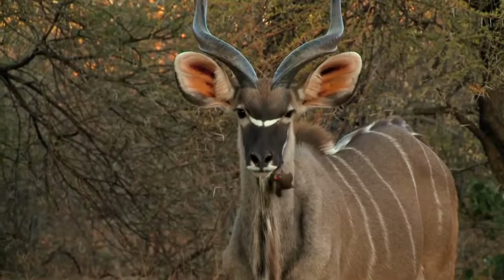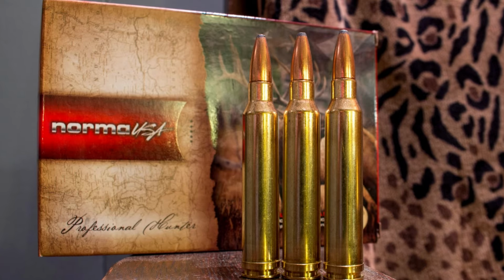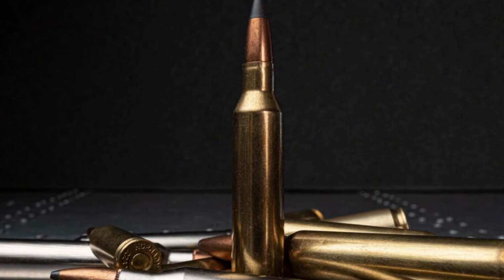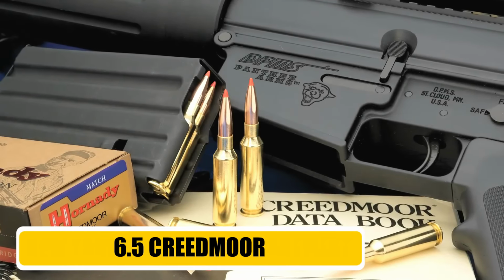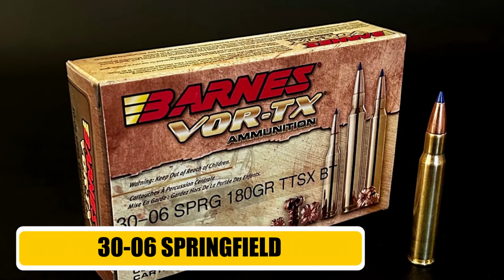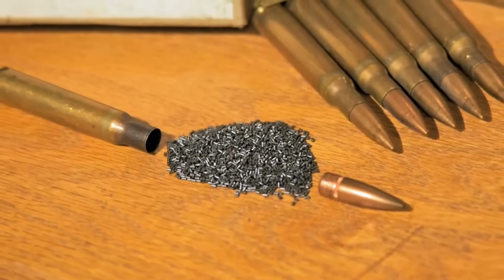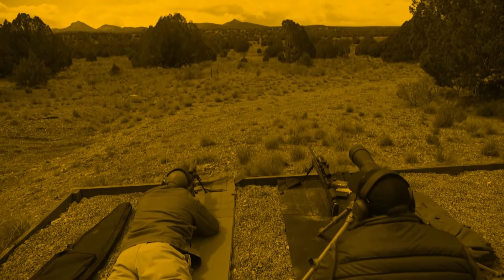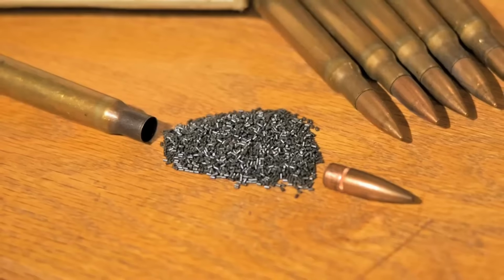The Brutal Truth About 2025's Most Wanted Hunting Calibers!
Are the hottest hunting calibers of 2025 actually worth the hype, or are you just burning money on marketing? We break down the ballistics to reveal which cartridges truly deliver in the field and which ones you should leave on the shelf.

We take an unfiltered look at the most anticipated hunting cartridges for 2025, separating marketing gimmicks from ballistic reality. From long-range performance to terminal energy and availability, learn which calibers deserve a spot in your rifle and which ones are overrated.

Timestamps:
00:00 - Intro
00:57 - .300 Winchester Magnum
02:35 - 7mm Remington Magnum
04:05 - 6.5 Creedmoor
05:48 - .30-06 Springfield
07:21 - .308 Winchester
08:57 - Outro